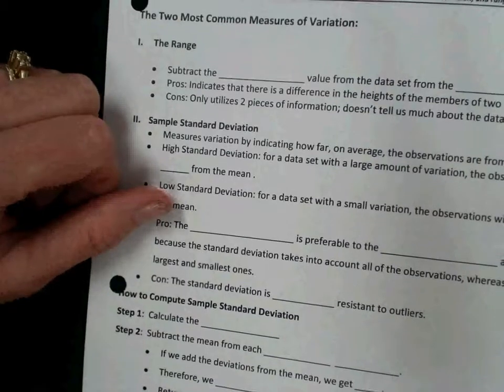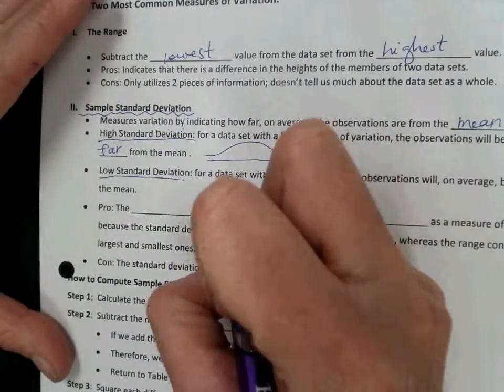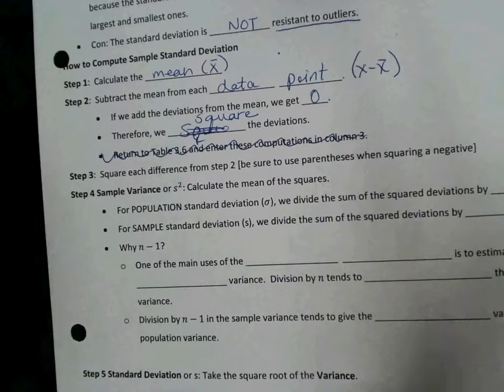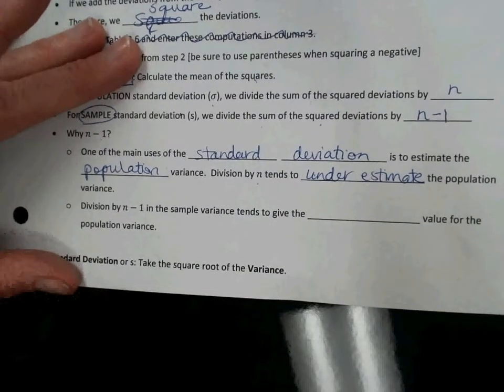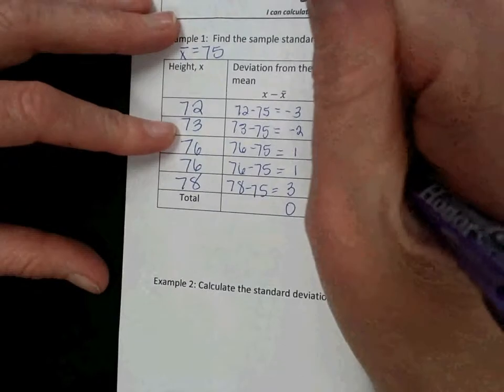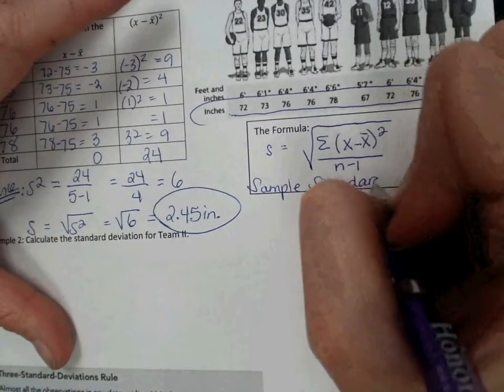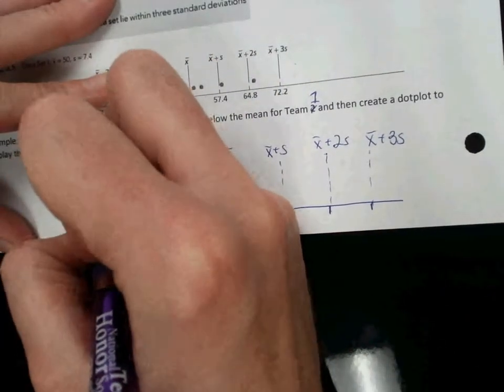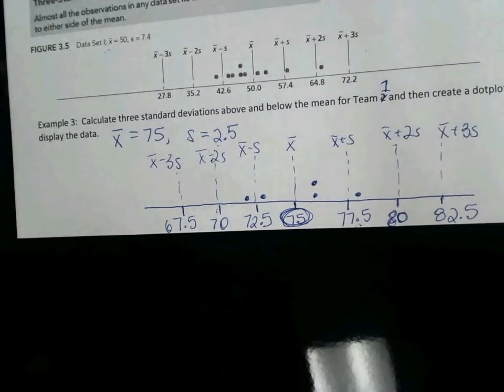3.2 Notes Measures of Variation